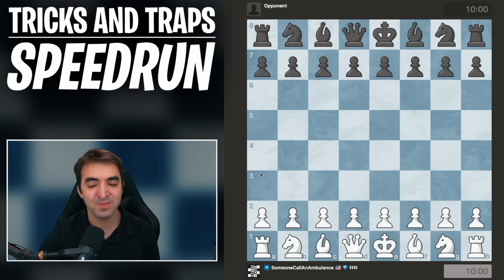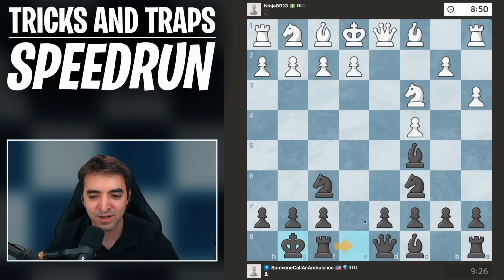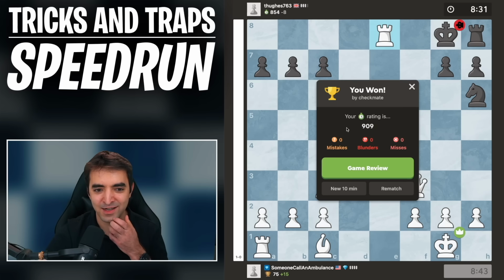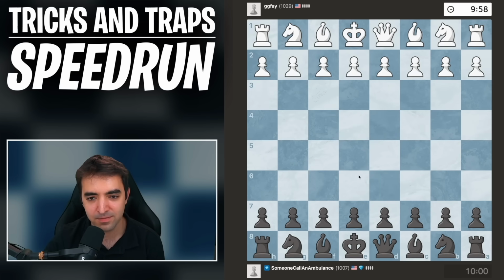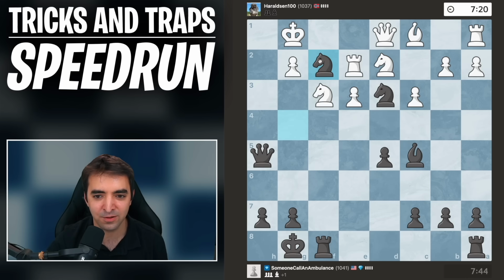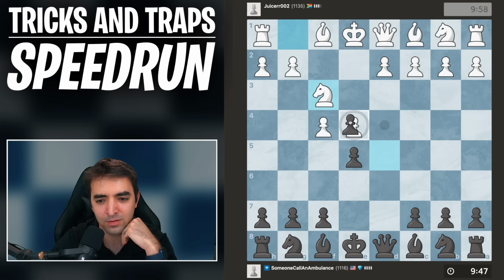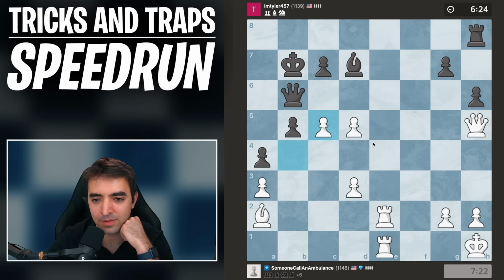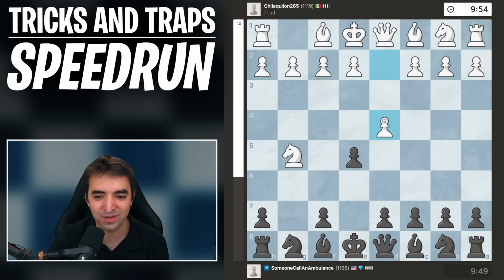NEW SPEEDRUN: How to Win Quickly with Tricks and Traps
This is a preliminary episode to my new series: The Tricks and Traps Speedrun. Before starting the actual Speedrun, I played a dozen chess games on my new account to get an established rating. These games show how to play an aggressive, tricky and trappy style of chess and punish amateur mistakes and win quickly. After these games, my account's rating will be reset, and the actual speedrun will begin!

0:00 Announcing the Tricks and Traps Speedrun!
1:24 Blackmar-Diemer Gambit Declined leads to Monster Attack
8:00 Englund Gambit - OH NO MY QUEEN
11:20 Tricky Petroff Defense
15:04 Brutal Opening Trap in the Danish Gambit Declined
16:41 Aggression vs Scandinavian Defense
19:40 Stafford Gambit TRAP
23:10 Attempted Danish Gambit - PUNISH Early Queen Moves
32:03 Englund Gambit Declined leads to NASTY Tactics
35:22 Englund Gambit - Soller Gambit leads to FAST ATTACK
41:39 Scotch Opening Tactics
48:28 King's Gambit - Falkbeer Counter-Gambit
53:33 King's Gambit Accepted - Bishop's Gambit
1:01:39 Herrstrom Gambit vs Reti Opening

💌SEND FANMAIL ►
Eric Rosen
4571 Laclede Ave. # 205